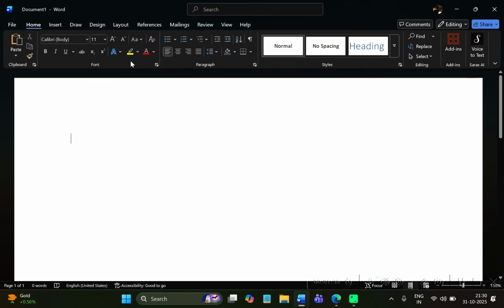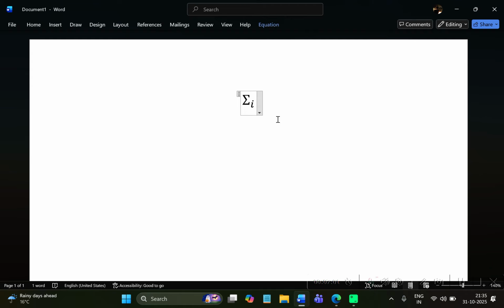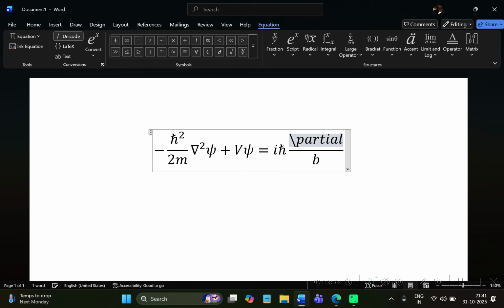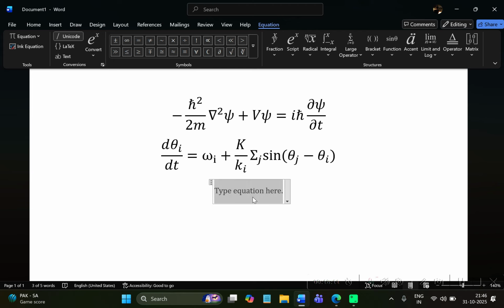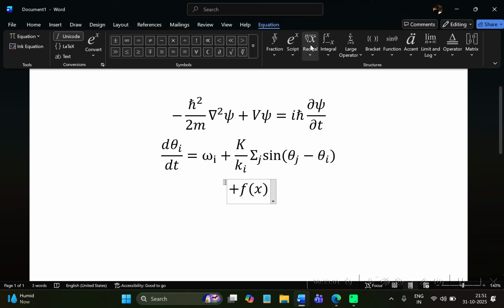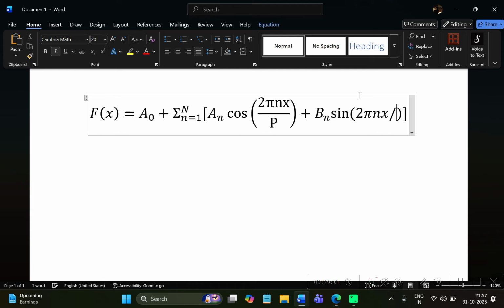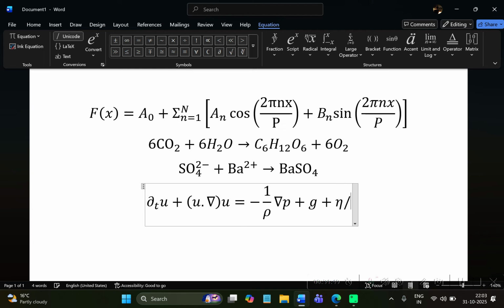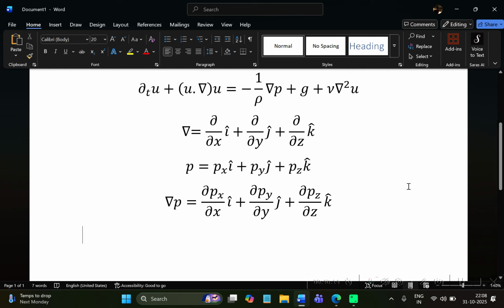Typing equations in MS Word may be easier than you think!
Typing and formatting complex mathematical equations is not something MS Word is famous for, and I get why. Of course, there are better and more widely used alternatives like LaTeX for this purpose (especially for scientific papers), and if you are a professional researcher there's no getting around that. But still, it wouldn't hurt to learn some cool tricks that will let you easily type most complex equations in MS Word. That's what I show in this video.